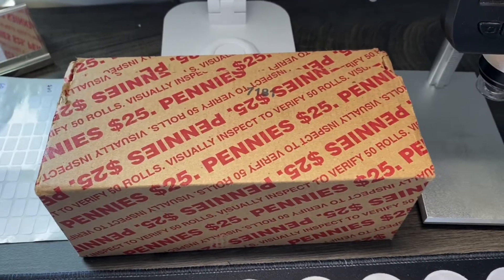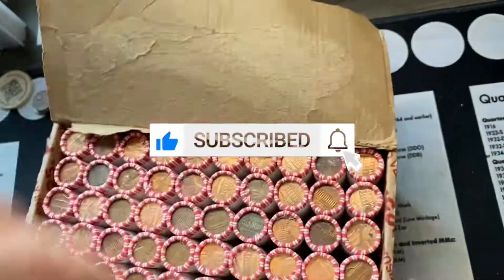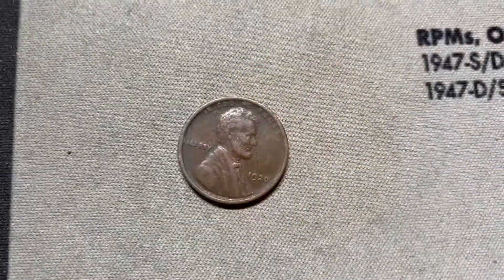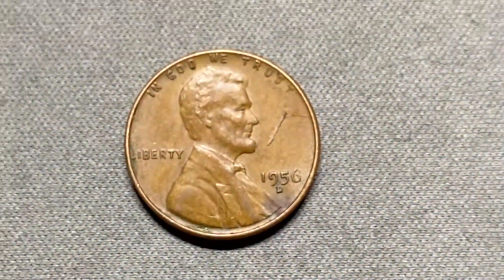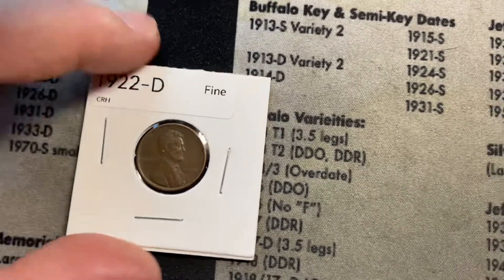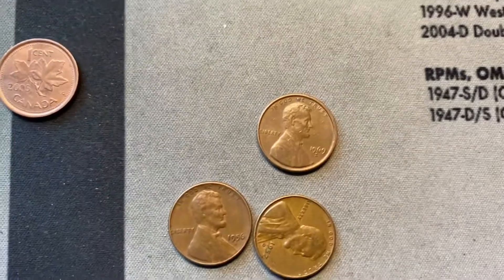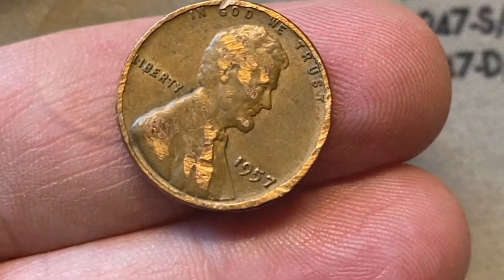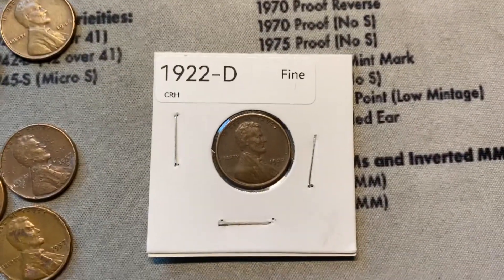Finding Semi-Key Date Wheat Penny Coin Roll Hunting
I was able to get a box of Pennies from my local Bank. I love coin roll hunting machine wrapped rolls to see if I can find Wheat Cents (e.g. those Lincoln Cents minted from 1909 to 1958). Early Wheat Cents (from 1909 to 1933) contain many key and semi-key dates that can be worth between $20 and $2000 (or more) depending upon the grade.  Well I was lucky once more and found a 1922-D semi-key date cent (among the other wheat cent finds).  Come check out this hunt. Coin Roll hunting is a great way to start collecting coins.

00:00 Introduction
00:31 What to Look For
02:01 First Early Date Find
02:22 Incredible Semi-Key Date Found
05:35 Another Very Old Cent
06:21 Wrap-Up

Helpful Coin Collecting Resources:
* My Coin Roll Mat
* Coin Microscope
* Red Book of US Coins
* Coin Album